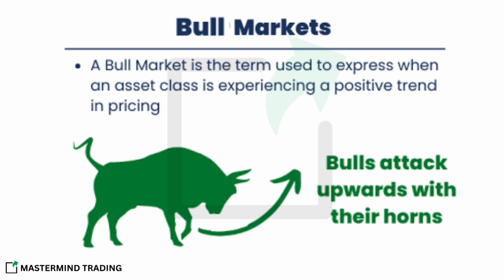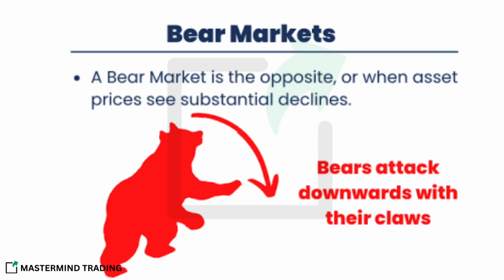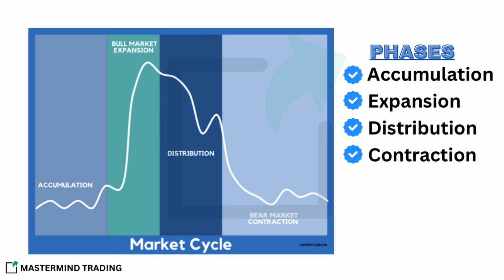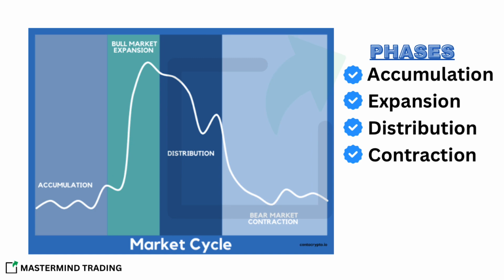006. The 4 Market Seasons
Markets move in predictable cycles—yet 95% of traders ignore them. This video reveals:

✅ The 4 Market Seasons (And EXACTLY how to trade each one)
- Spring (Accumulation): Smart money buys in silence.
- Summer (Markup): Retail FOMO drives prices up.
- Fall (Distribution): Institutions dump their bags.
- Winter (Markdown): Panic sells = discounts for pros.

🔗 Tools to Track Cycles:
- TradingView (Chart seasons)
- LookIntoBitcoin (Crypto cycles)
- FRED Economic Data (Macro trends)